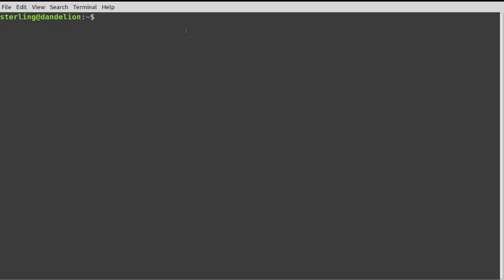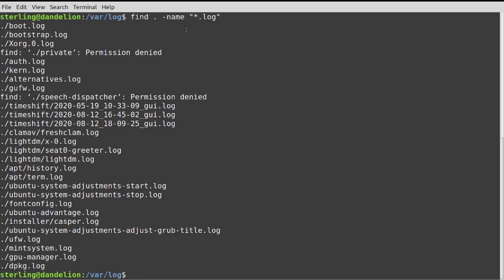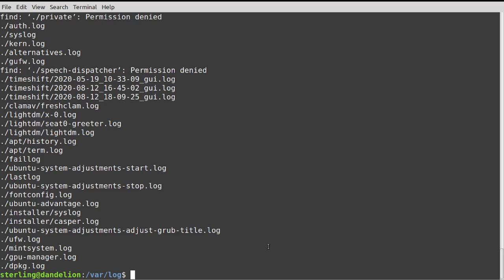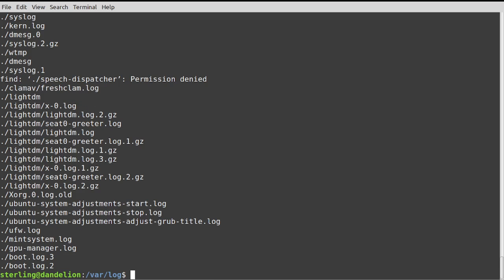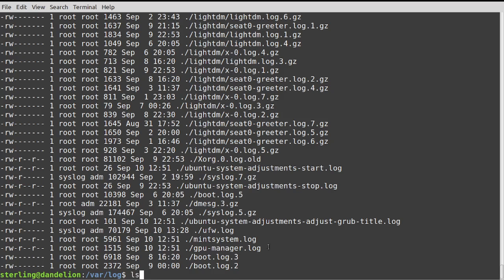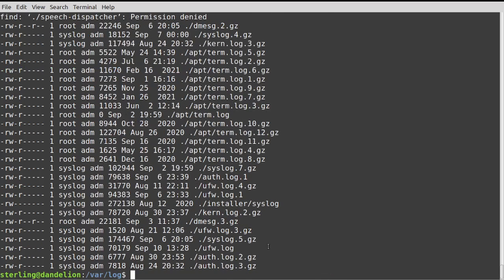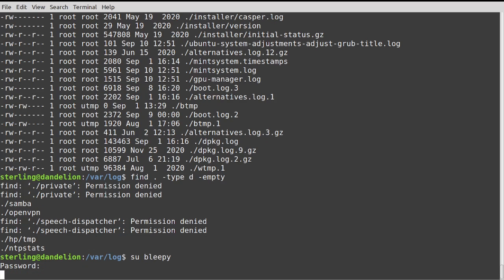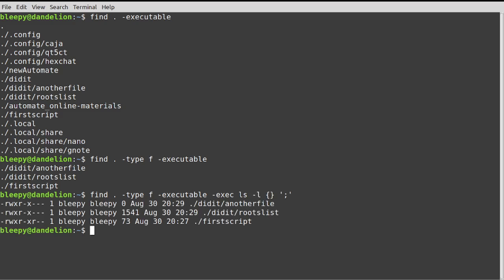Lesson 9: The find command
Today we learn about the find command.

find [path] [options]
EXAMPLES:
find . -name "filename.txt"
         find the file named "filename.txt" in my current directory or in the directories under it, recursively
find /var/log -name "*.log"
         find all the files that end in .log in the /var/log directory or in the directories under it, recursively.

find . -mmin -60
        find all the files and directories in this directory or under it that have been modified from now to 60 minutes ago

find . -atime 3
       find all the files and directories in this directory or under it that were accessed exactly 3 days ago.

find /var/log -ctime +2 -name "*.log" -exec ls -l {} ';'
      find all the files with names that end in .log that were changed more than 2 days ago then show that list as a long list (ie execute ls -l on the results)

find ~ -type f -executable
       find all the FILES (but not directories) in my home directory (~) or under it that are executable

find /var/log -user root
       find all the files (and directories) owned by user root in or under /var/log

find /var/log -group adm
     find all the files (and directories) owned by the group adm in or under /var/log

      find all the files (and directories) NOT owned by the user root in or under /var/log

find /var/log -type d -empty
     find all the directories in or under /var/log that are empty

man find